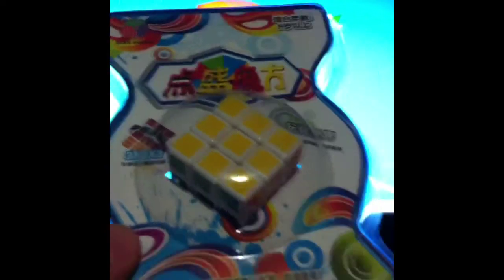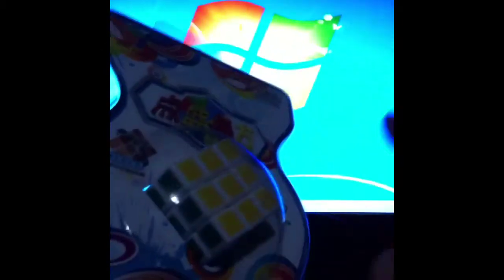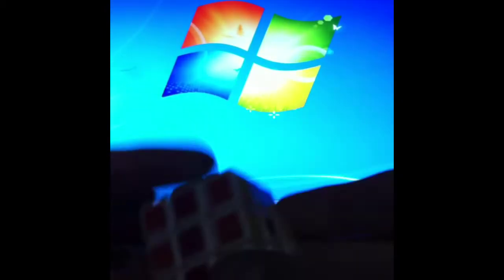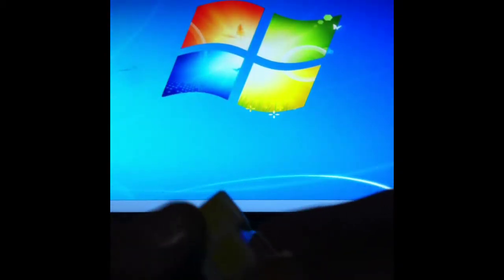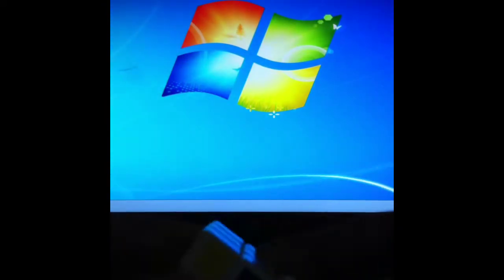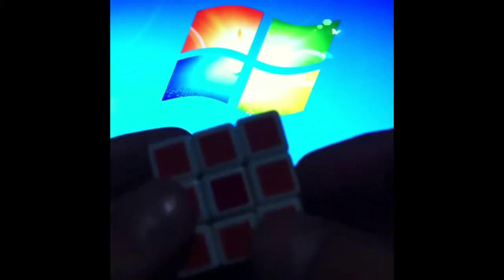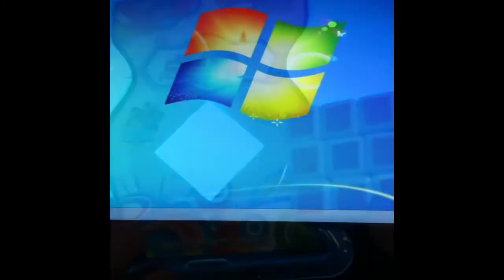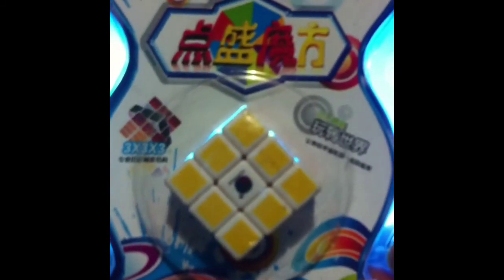Mini cube unboxing